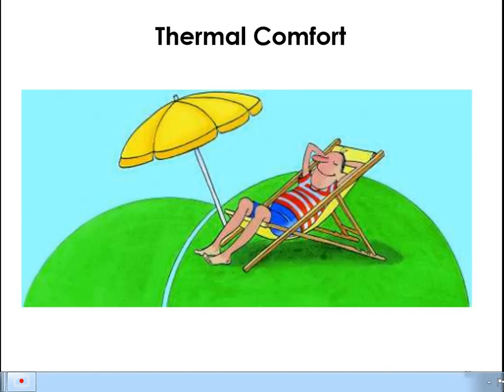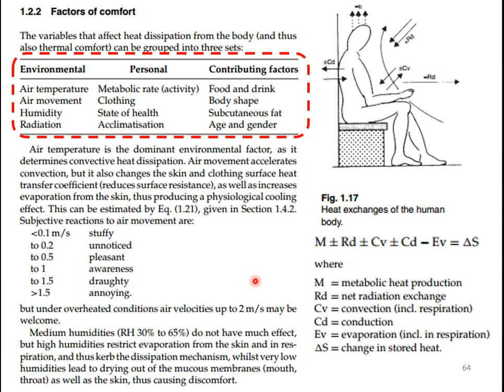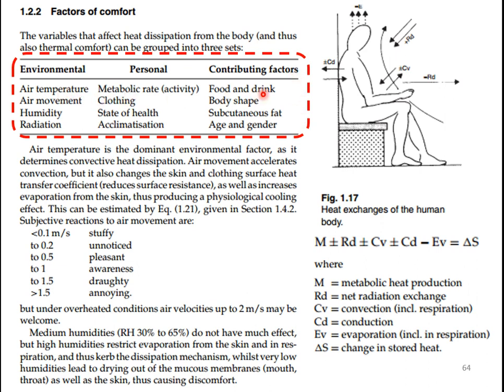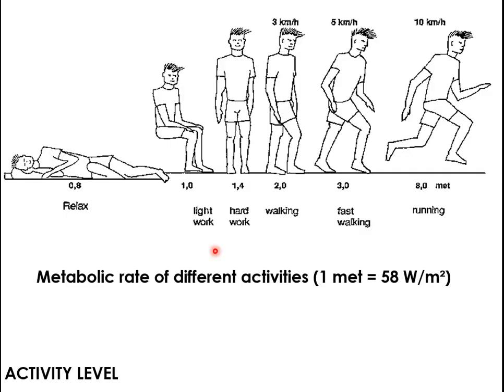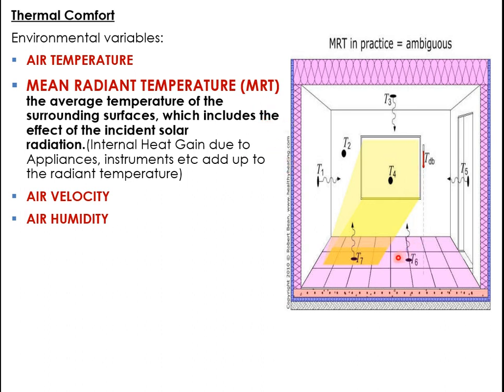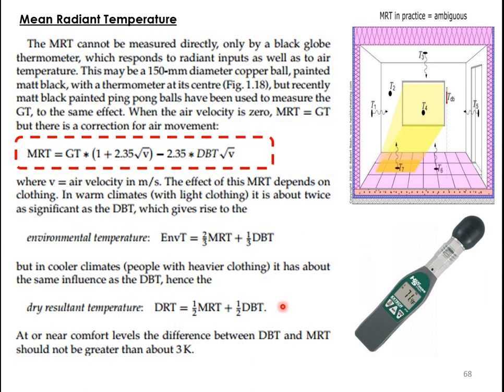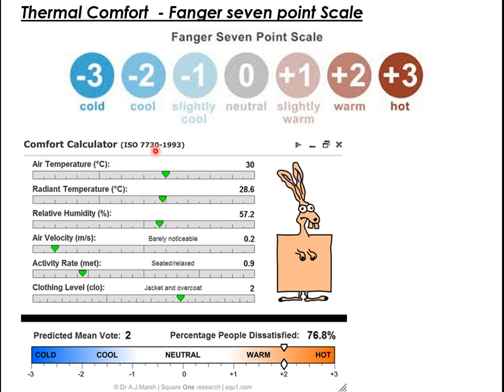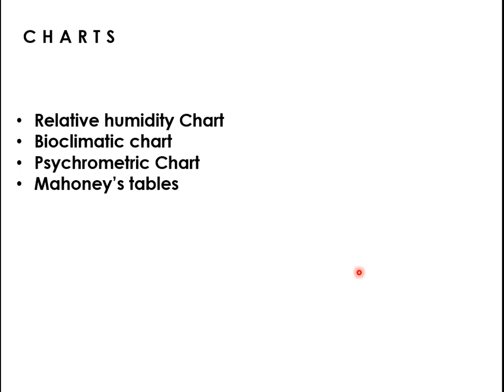UNIT ONE part 5 - CRA -Climate and Human Thermal Comfort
Thermal Comfort,Comfort Variables,fanger Scale,Mean radiant Temperature,Humidity Chart